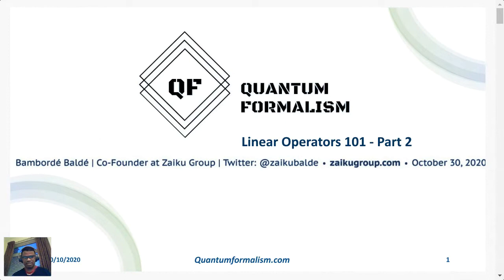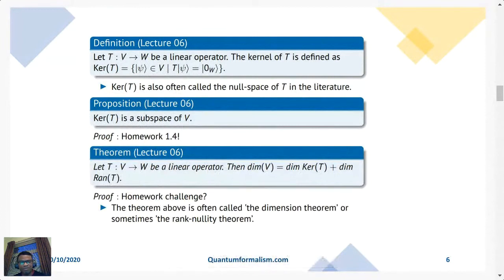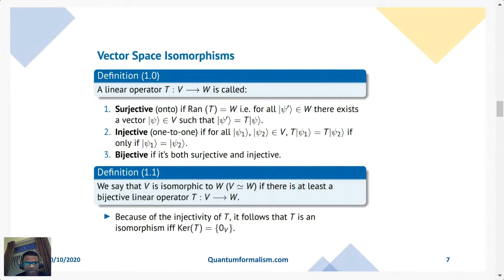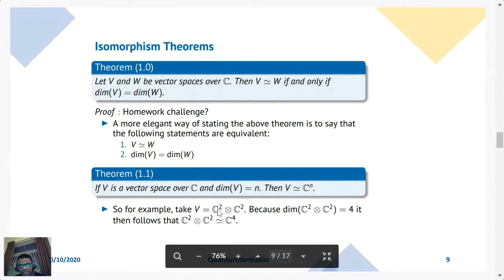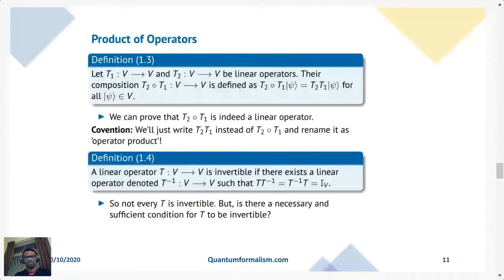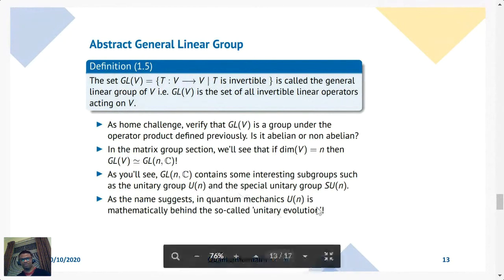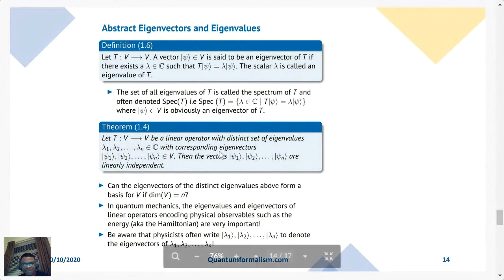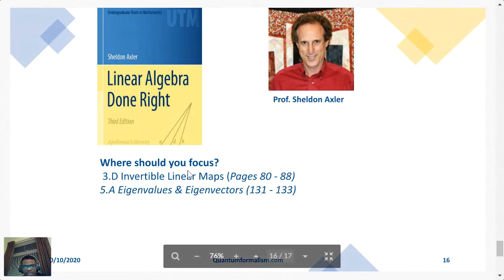Lecture 07: Linear Operators 101 - Part 2